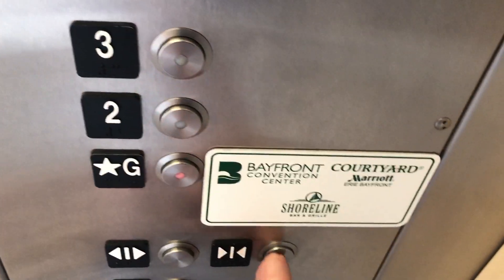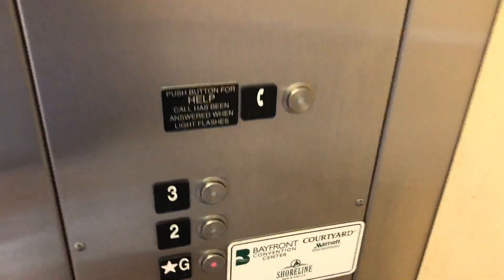Schindler 330A elevator - Bayfront Convention Center Garage - Erie, PA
Recorded 10/02/2021
Just your basic 330A with ADAMS Survivor Plus-SPC (VR HT). There's also another elevator here that I didn't record.

ELEVATOR INFO:
Type: Passenger
Permit number: 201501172 or 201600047
State equipment number: 001 or 002
Elevator maintenance company: Schindler
Elevator inspection company: Commercial Technical Services